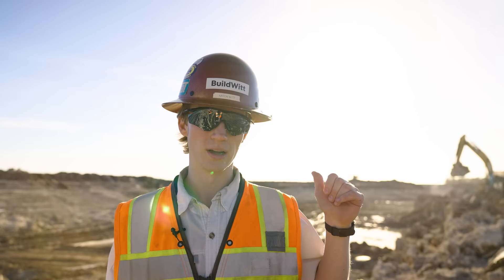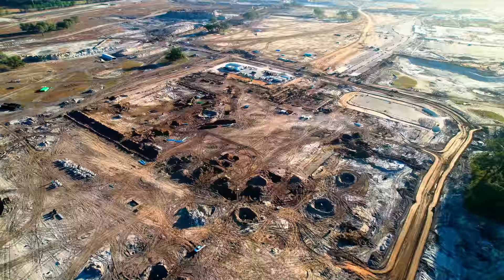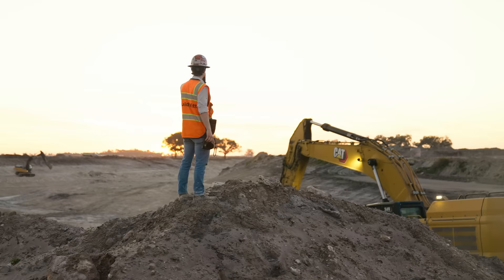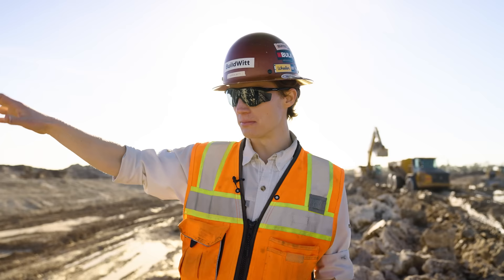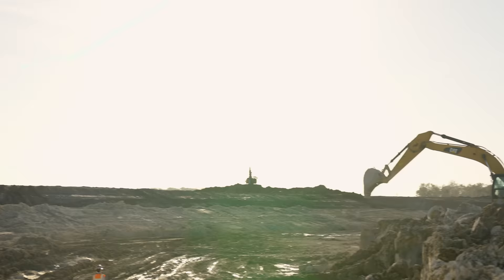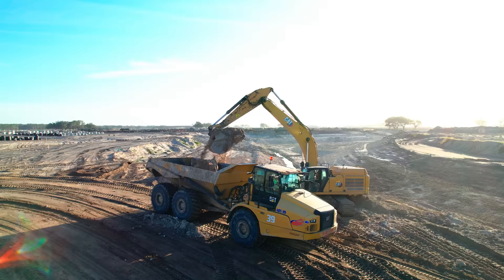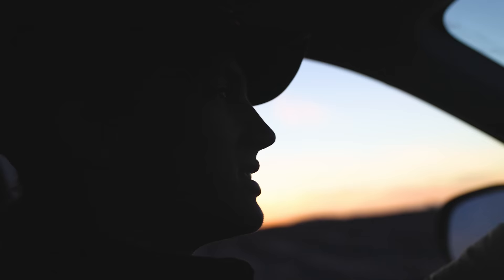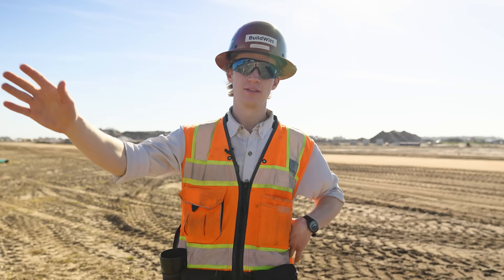Digging 12 MILLION YARDS | Excavating a Lake from SCRATCH | Hughes Brothers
Florida has been experiencing a massive influx of humans. That means more infrastructure is needed! We love to visit Hughes Brothers and watch them move massive amounts of dirt for these development projects. HBC can hog dirt with the best of them.

They’re using CAT 349s on this project since larger excavators will sink in the wet ground conditions.

A very unique aspect of this project is the huge stock of precast boxes and manholes across the entire site.

If you want to learn more about Hughes Brothers, check them out

--VIDEO CHAPTERS--
0:00 - Intro
1:12 - Bottom of Pond
3:16 - Supply Chain Solution
4:54 - Subdivision Foundation
5:31 - Outro